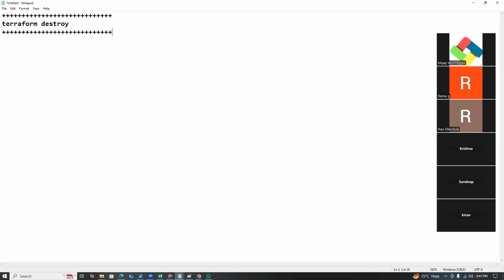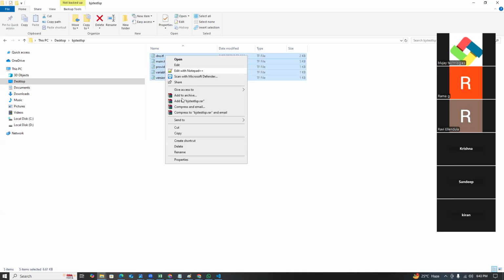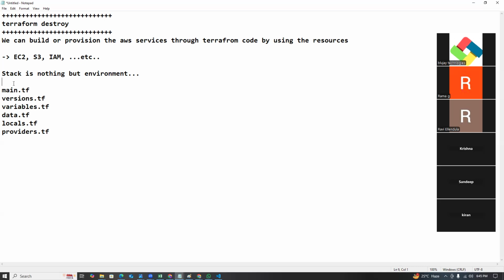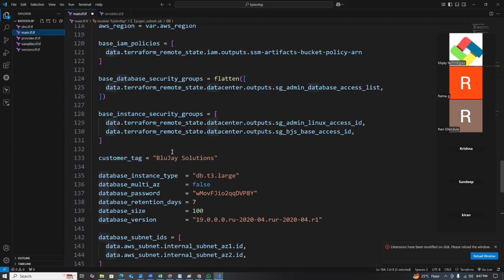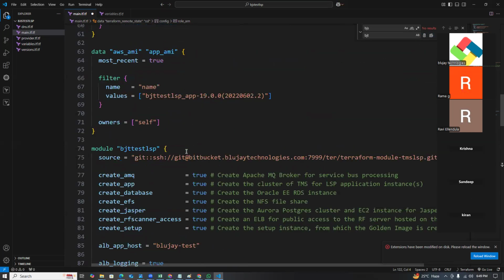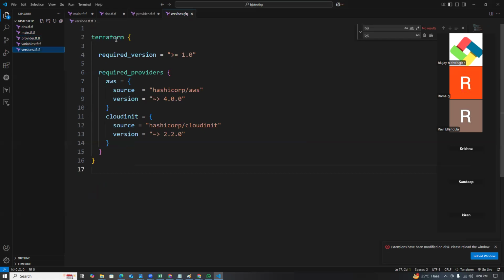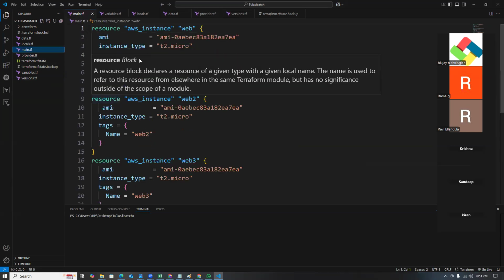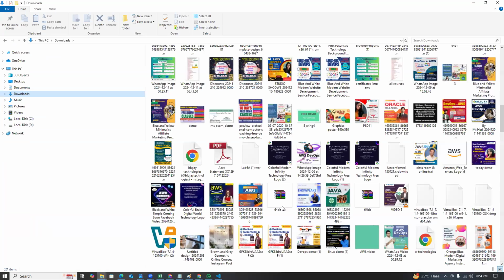🌟 Terraform Destroy Explained | Step-by-Step Guide 🌟 | part 1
In this video, we dive deep into the Terraform Destroy command, an essential feature for managing your infrastructure as code (IaC) efficiently. Whether you’re a beginner or looking to refine your DevOps skills, this tutorial covers everything you need to know about safely tearing down resources with Terraform.